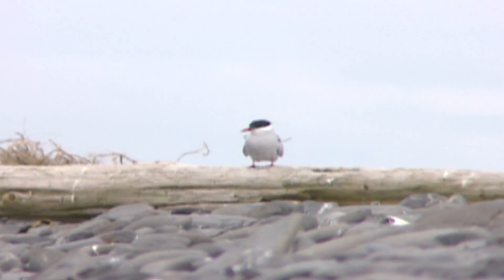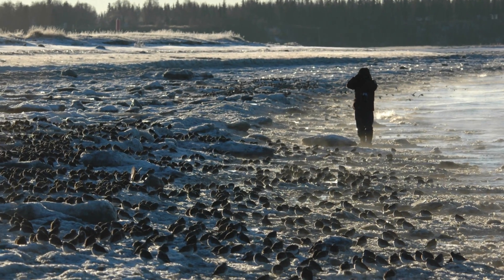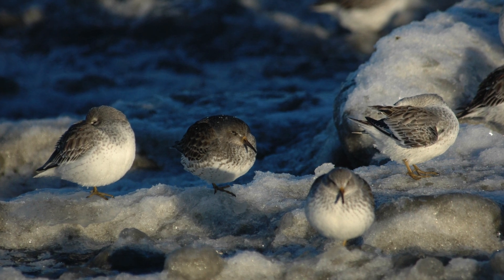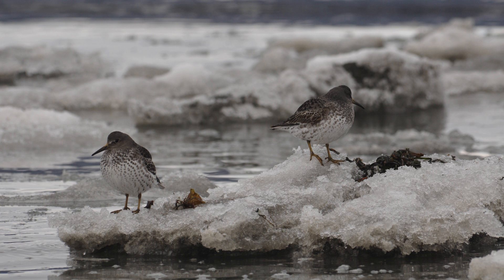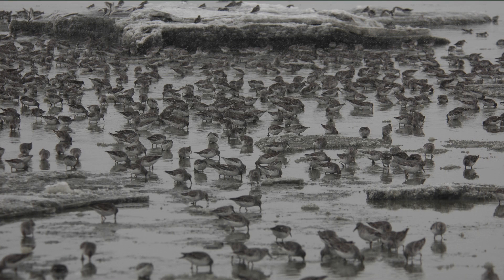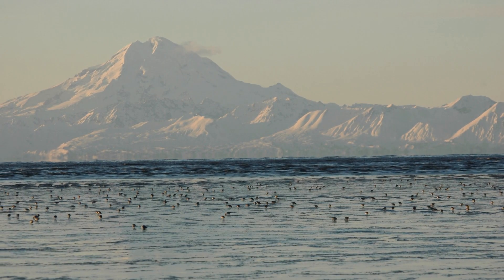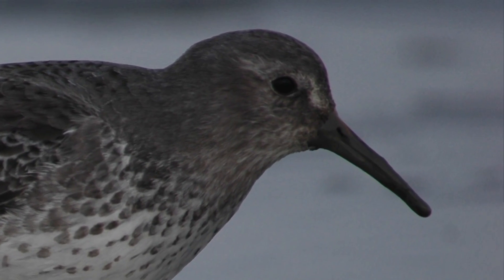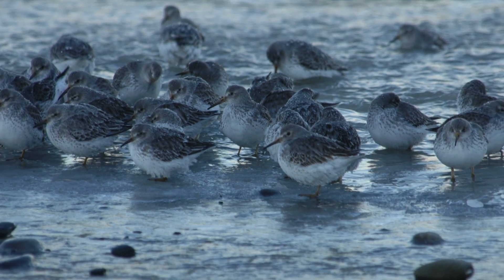Birds that Fly North for the Winter